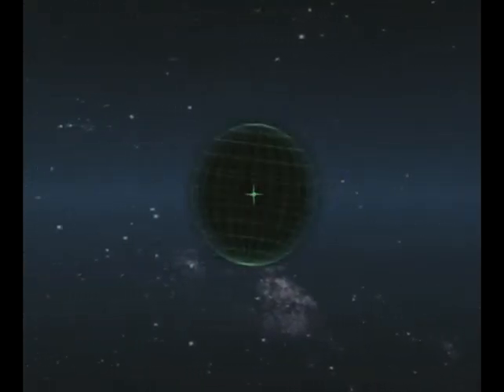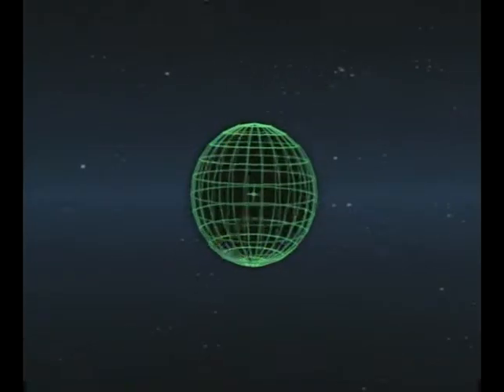Black Holes.mpg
Black Holes - Gravity's Ultimate Triumph. Produced by Lisa Cuscuna  in 2001 for the Museum of Natural History in New York. It plays at the Rose Center for Earth and space.